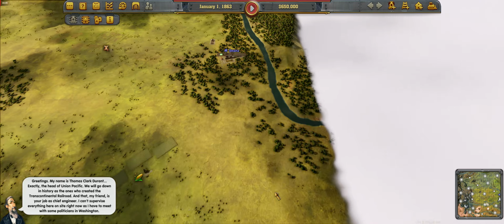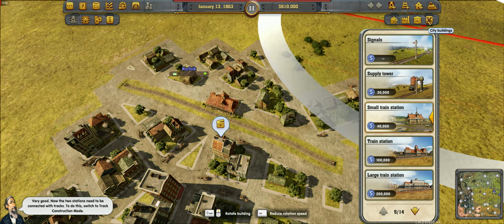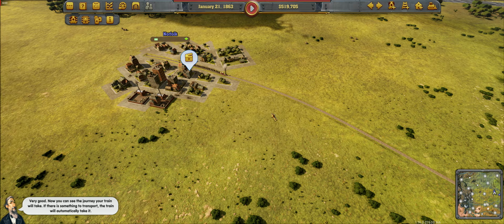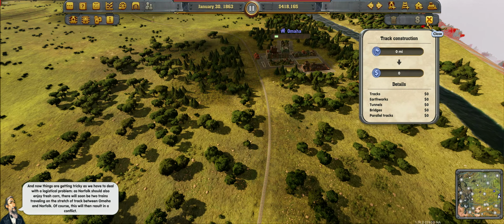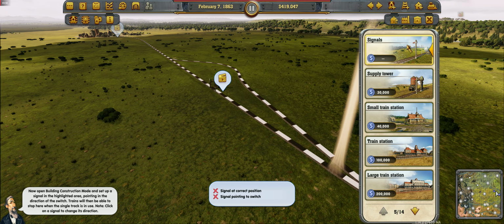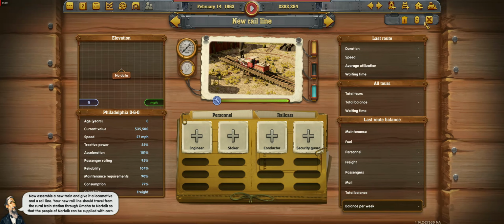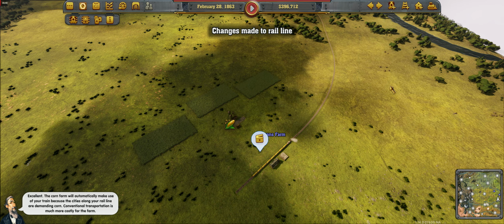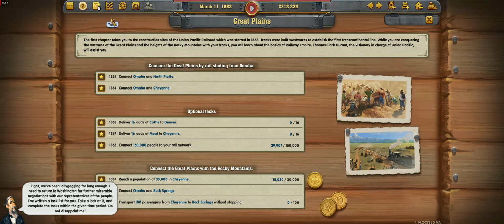Railway Empire First 10 Minutes in UltraWide 4K60 | Laying Tracks Across America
Railway Empire is a 2018 train tycoon game for PC, PS4, and Xbox One. In this video I'm playing the PC version of the first mission in the game's base campaign.